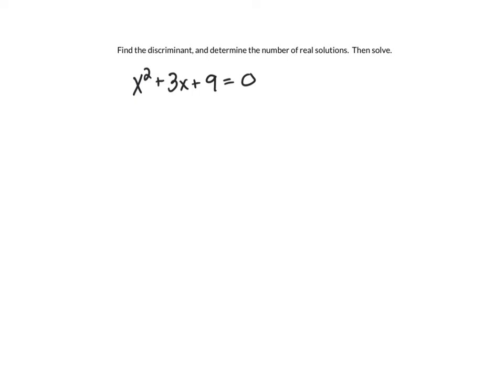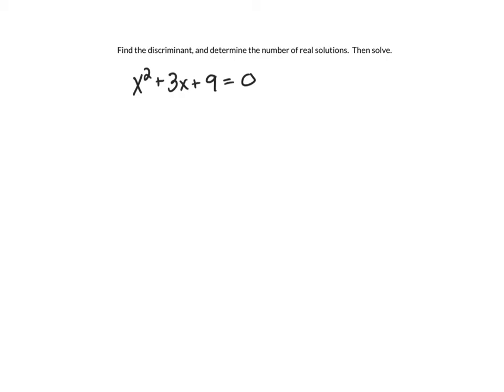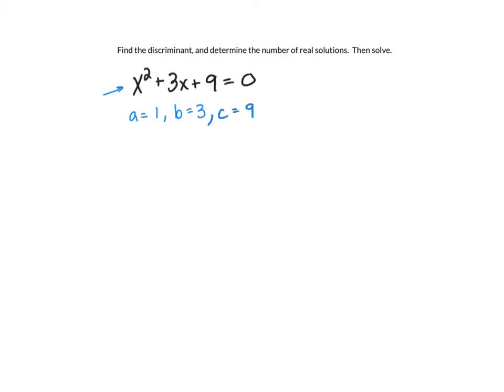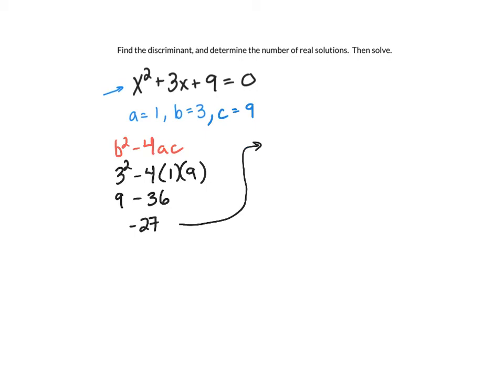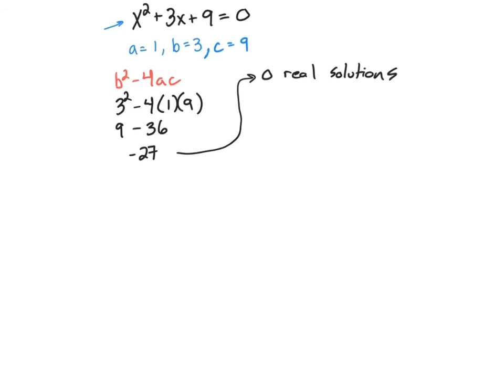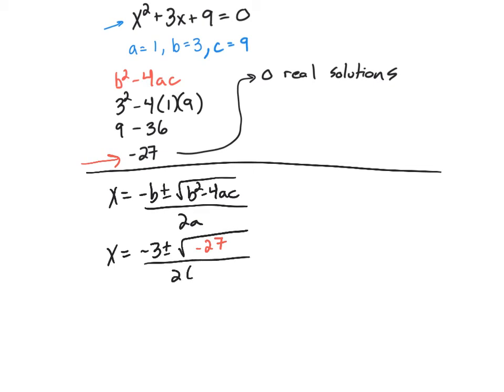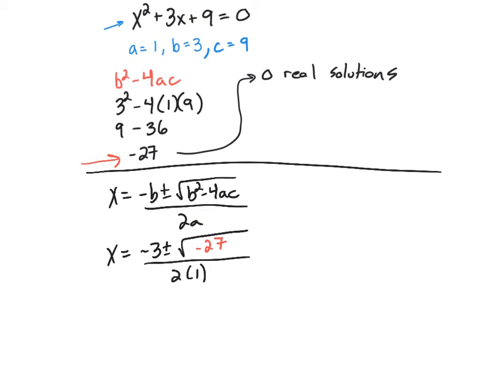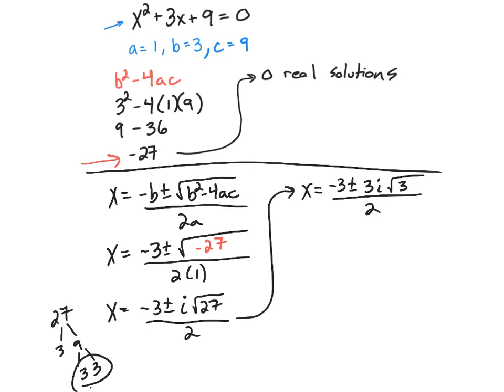Example 1 - Quadratics - Quadratic Formula (with Complex Numbers)